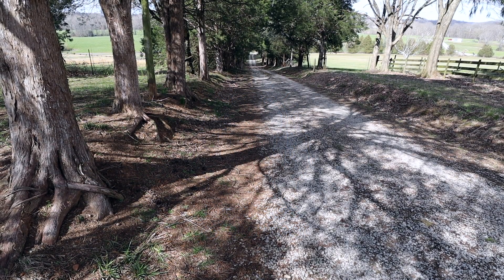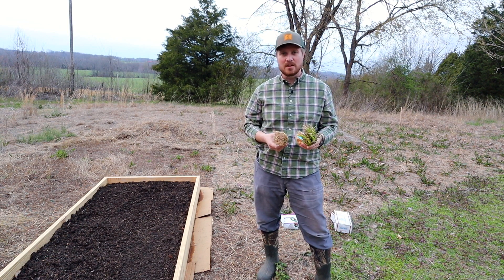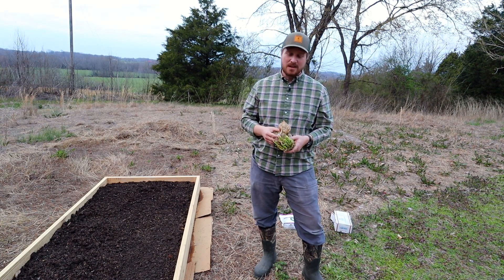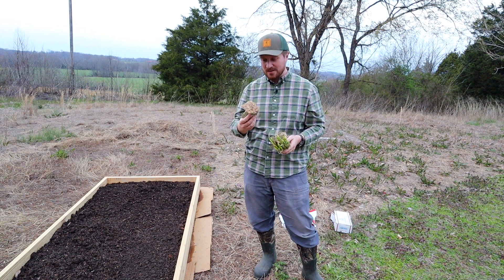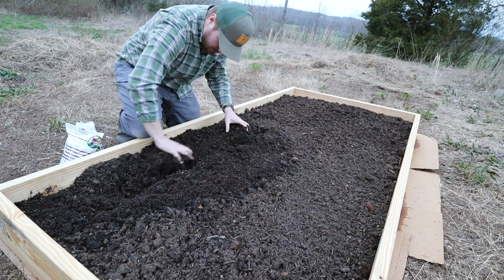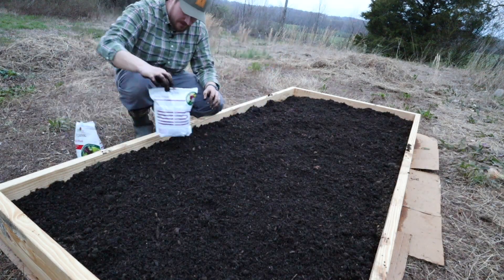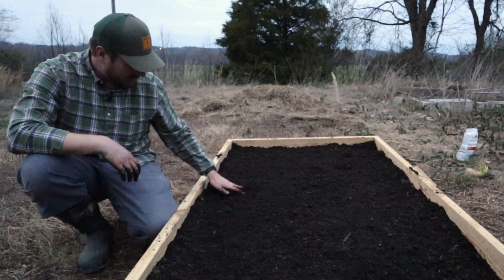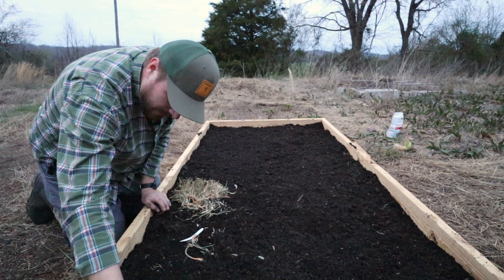Unbelievably Simple Method to Grow Onions in a Raised Bed! 🧅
Please share in the comment section what your experience has been with growing onions in raised beds!  Is it your favorite way?  Do you think there are better ways?  I'm genuinely interested in learning from you!

In this video I'm planting Texas Legend Onions (a short day onion) and Candy Onions (an intermediate day onion) in our 4'x8'x8" raised garden bed!  Anyone can grow onions and growing them from quality onion sets while in a more controlled environment, like a raised bed, is an easy way to do it!

I will have links below to the products I'm using and farm that I'm utilizing in this video.

LINKS FOR THIS VIDEO (These products are recommendations.  Please research products before purchase to make sure you buy what fits your needs.)

BURPEE ORGANIC BLOOD MEAL

BURPEE ORGANIC BONE MEAL

SCOTTS PREMIUM TOP SOIL